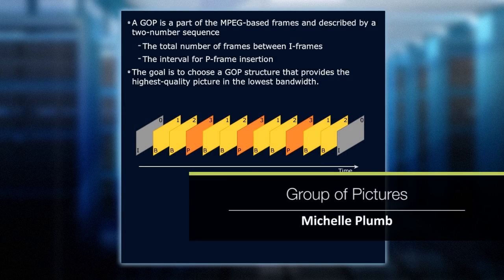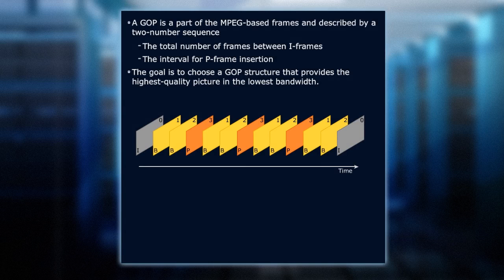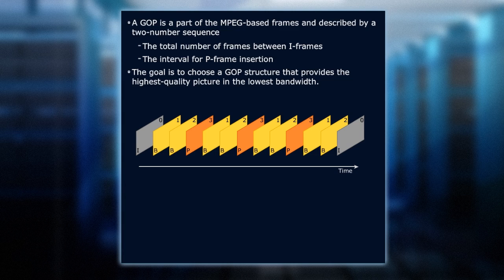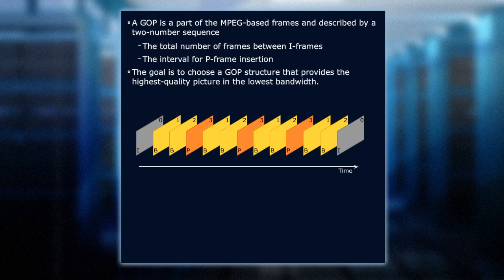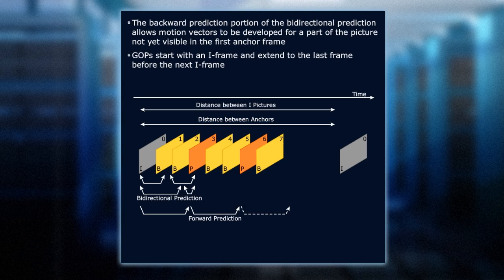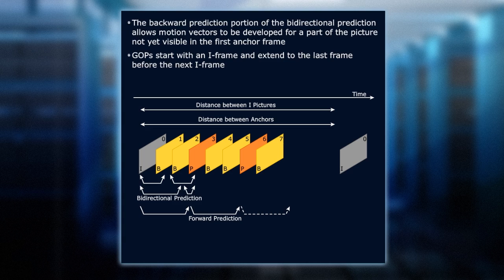CIVND1: Group of Pictures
This video is a sample from Skillsoft's video course catalog. After watching it, you will be able to describe third party computer client support.